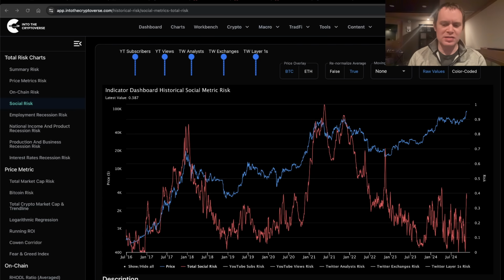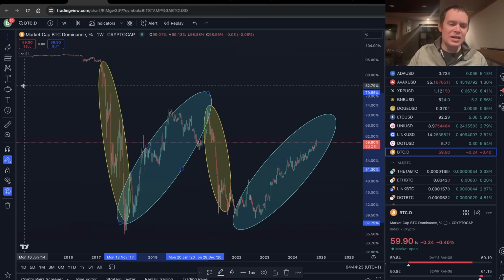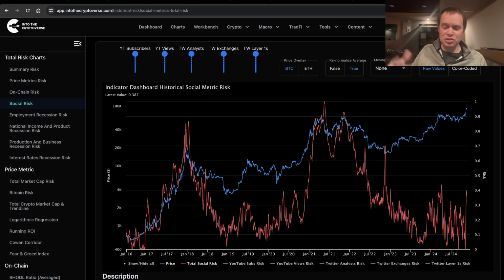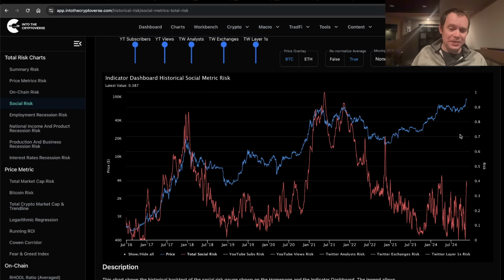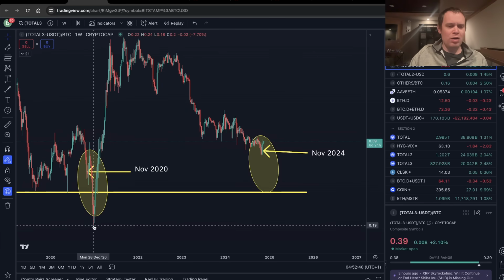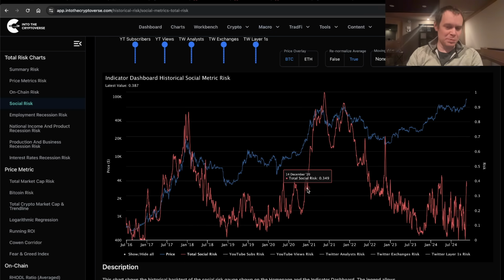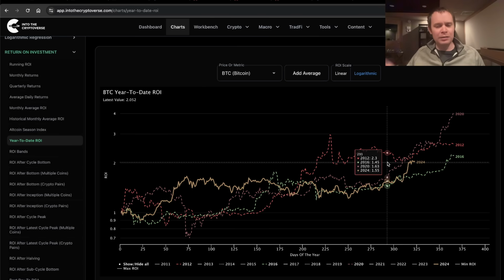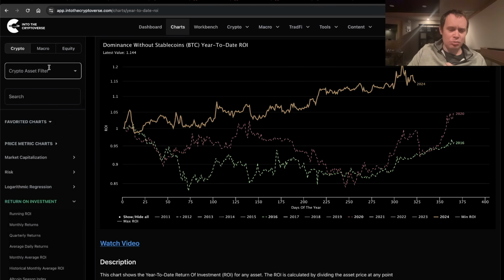Bitcoin Social Risk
Let's talk about the Bitcoin social risk!